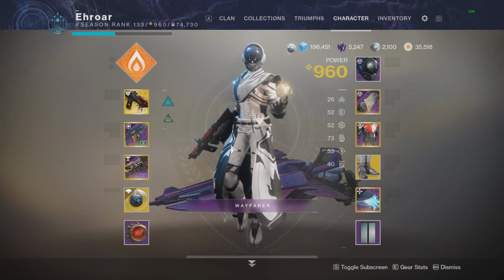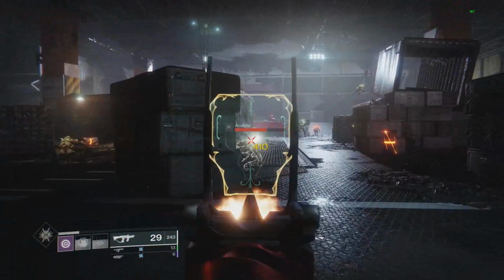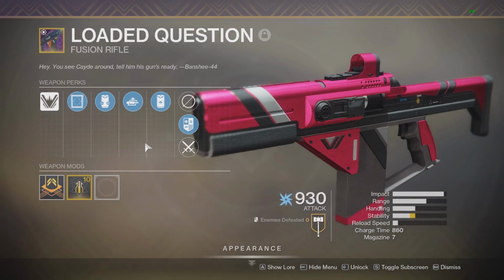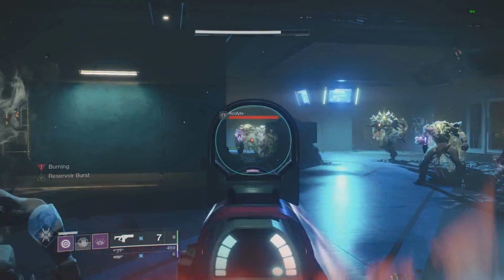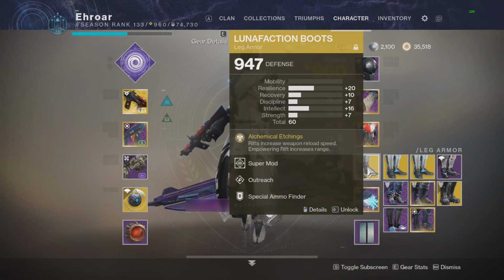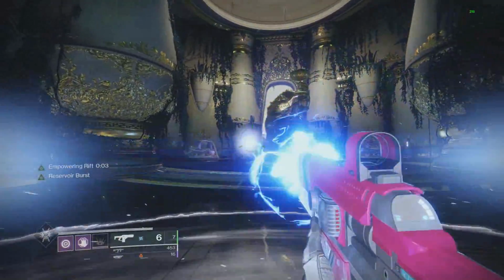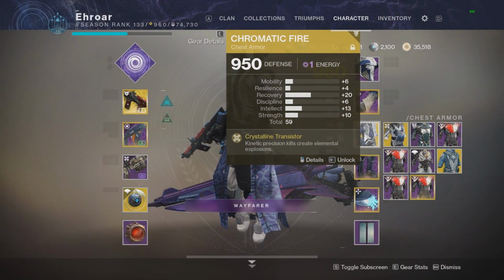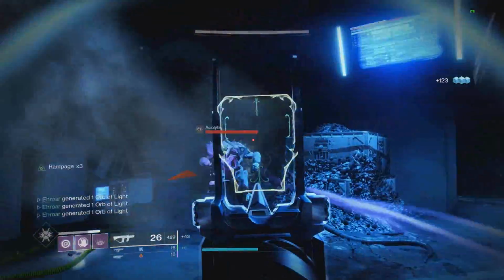My Favorite Loadout Ever! Is It Still Good? [Destiny 2 Shadowkeep]